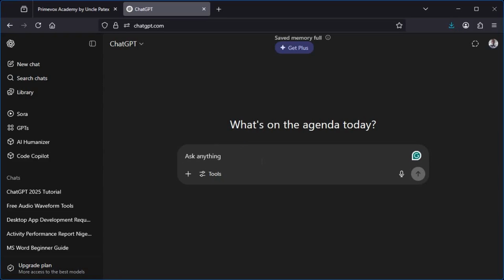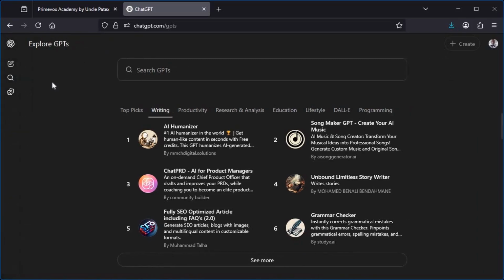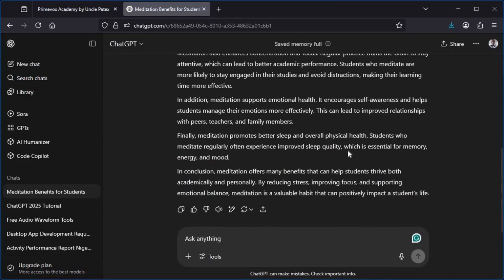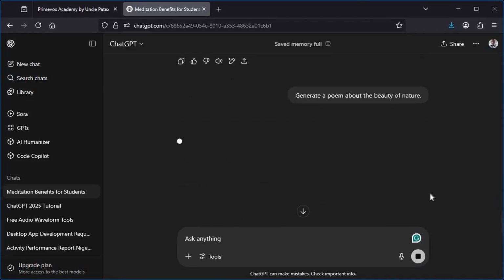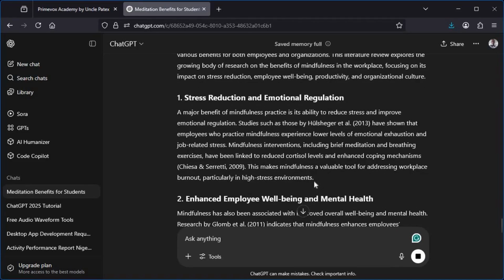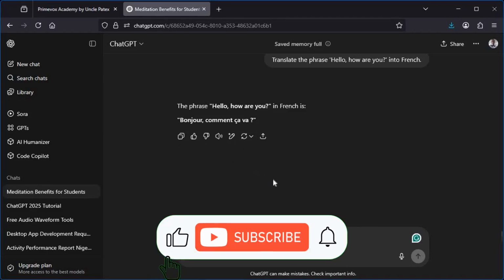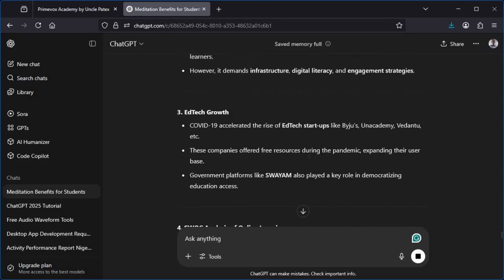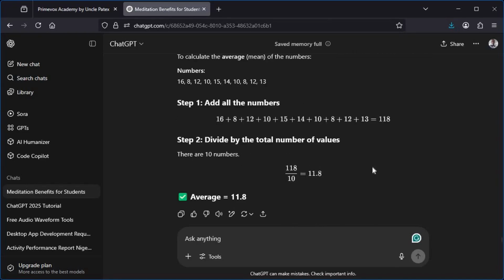How to Use ChatGPT in 2026 | Complete Beginner's Guide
ChatGPT is now more powerful than ever in 2025! In this video, I’ll walk you through how to use ChatGPT step-by-step—even if you’re a total beginner.

From smart memory to voice chat and image inputs, OpenAI has made this tool incredibly useful for students, creators, and professionals.